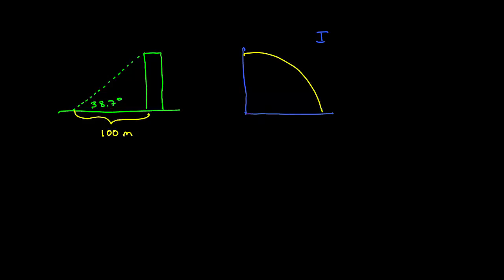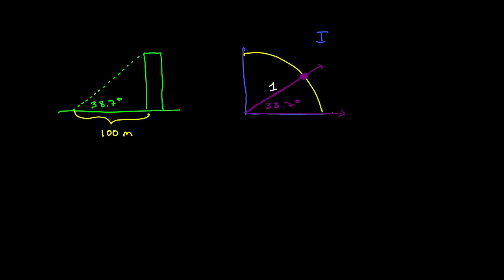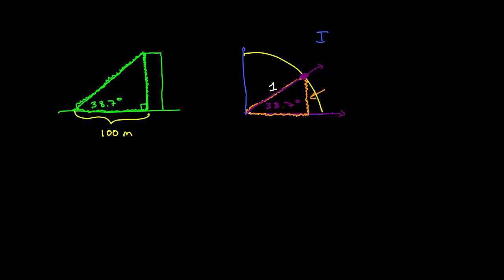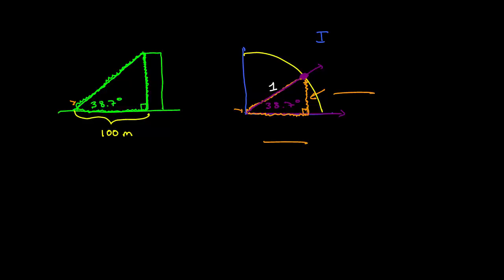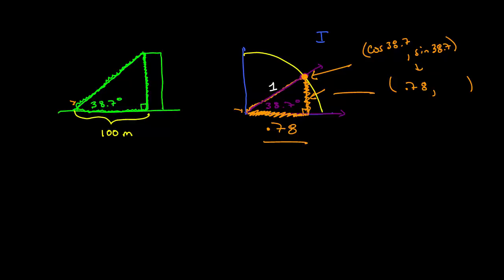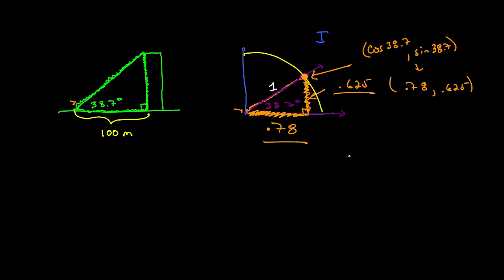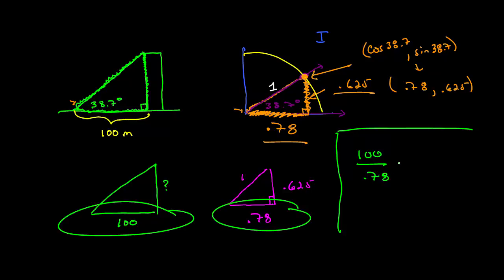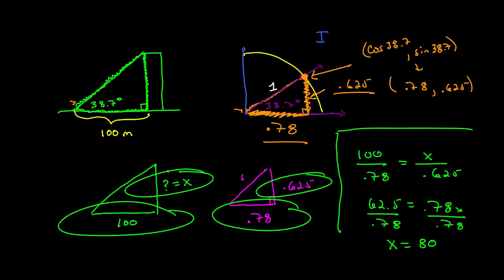Similar Triangles IV 20121272